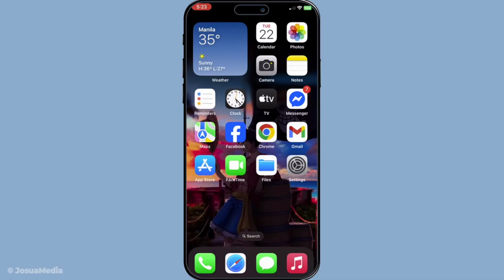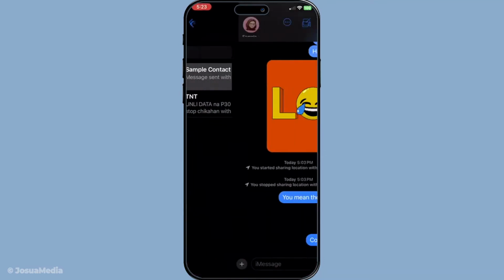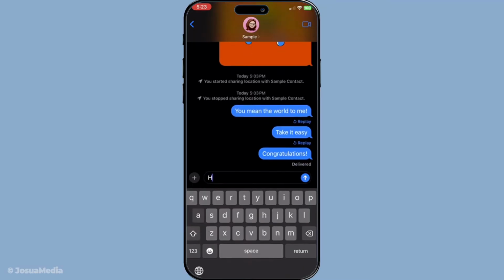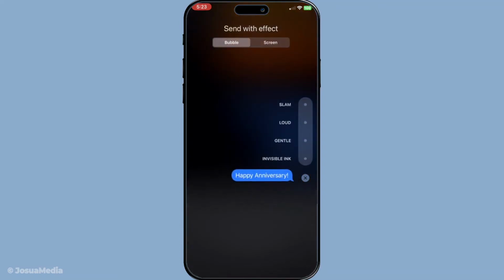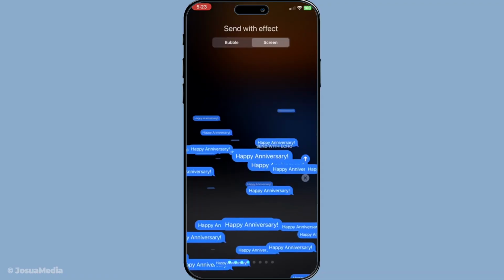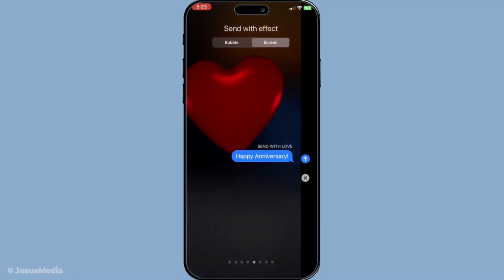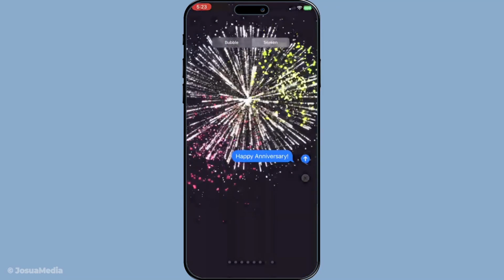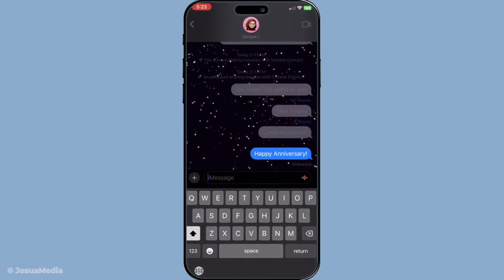How To Send Fireworks In Imessage (2025 Guide)